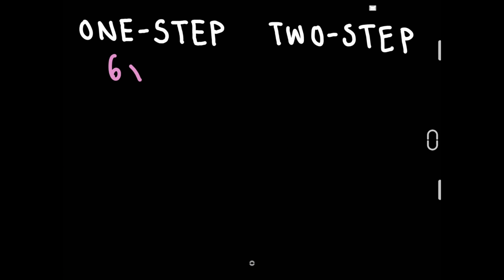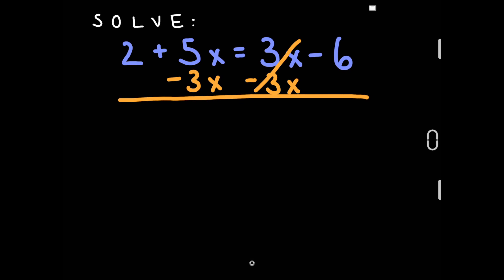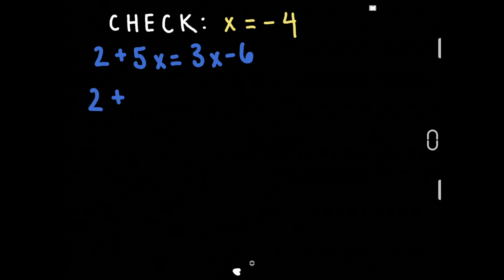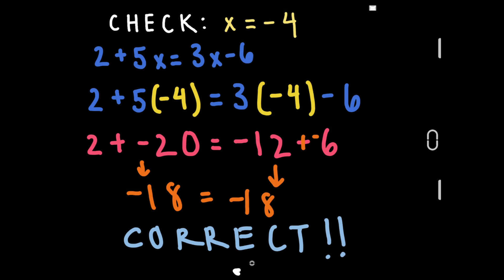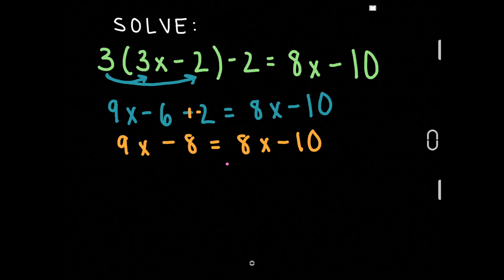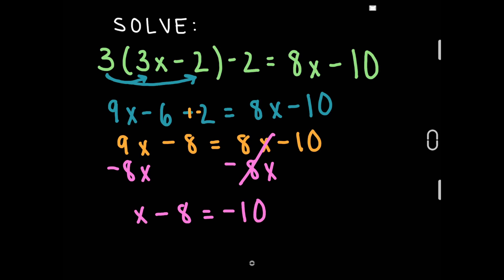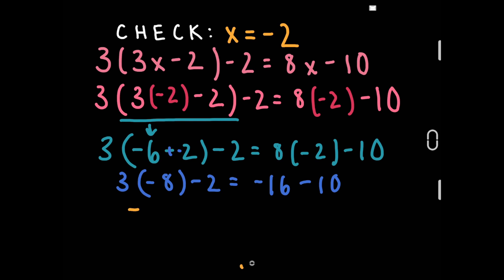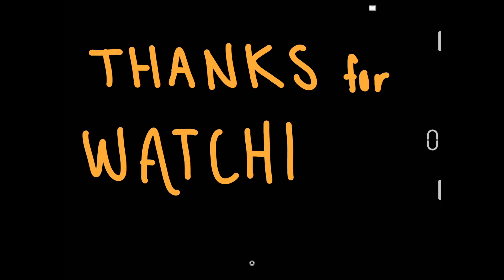Solving Equations with Variables on Each Side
Written and Edited by: Maria